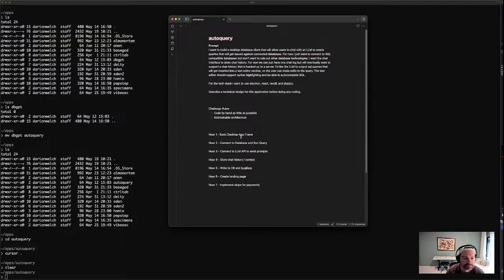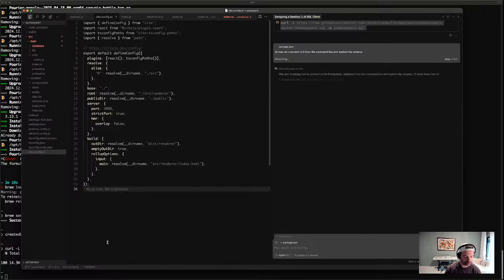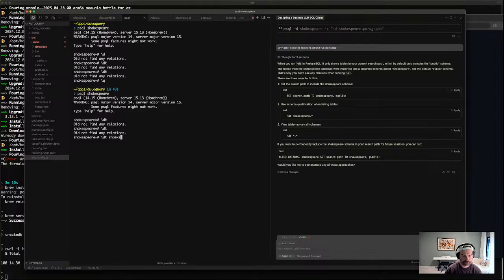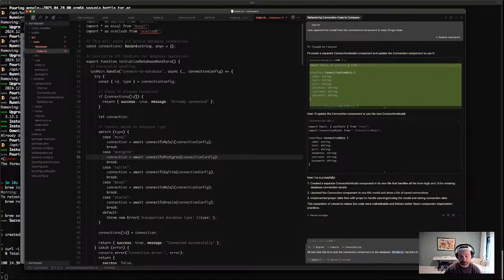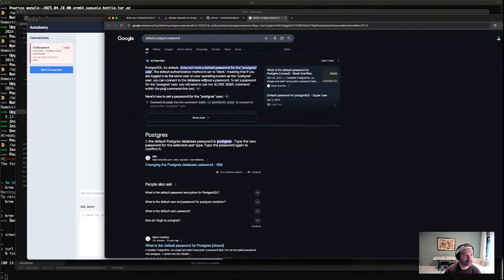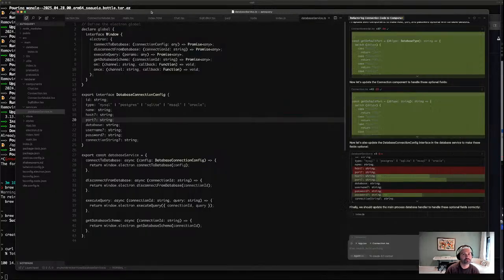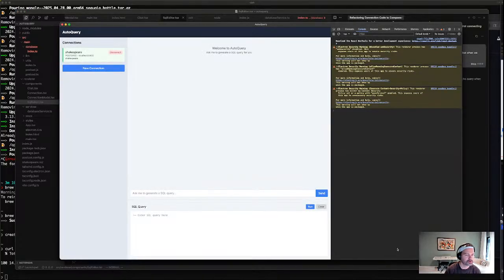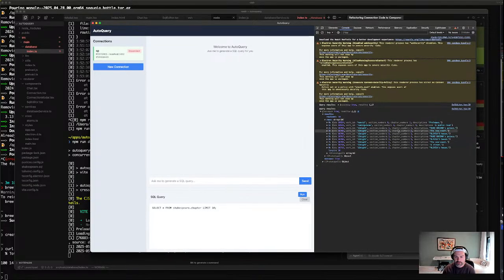Vibe engineering: launching an app in under a week using AI tools (Part 2)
Join me as I try to launch a desktop app in under a week leaning into AI tools for max productivity. Learn how to build sustainable software architecture with AI. This is not vibe coding, its vibe engineering!